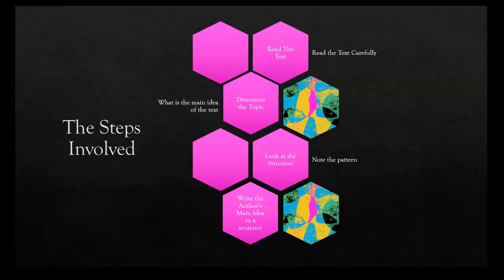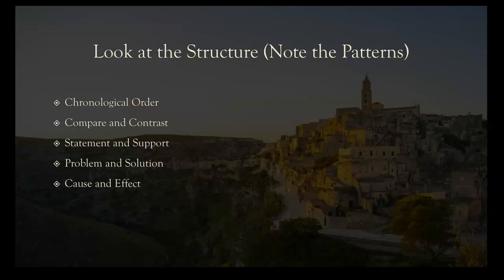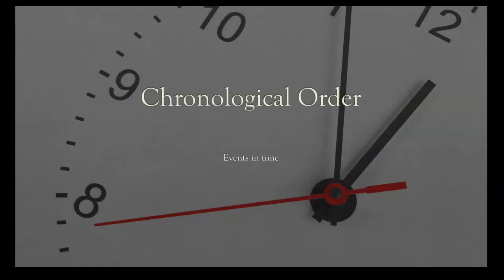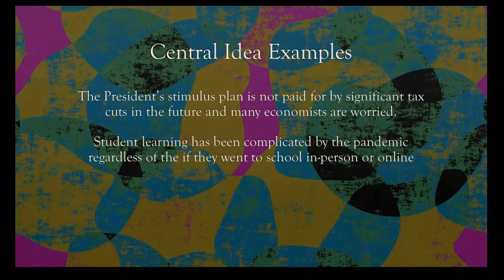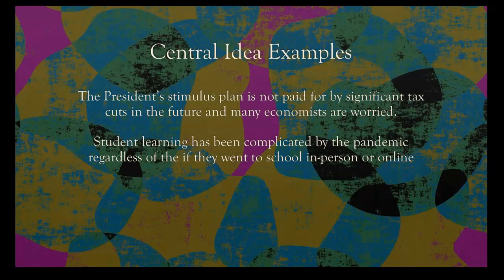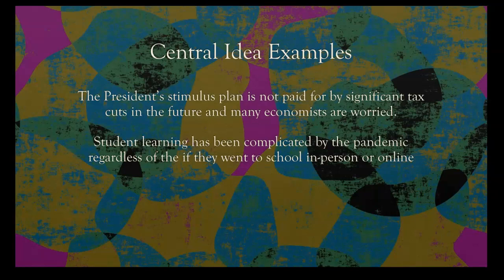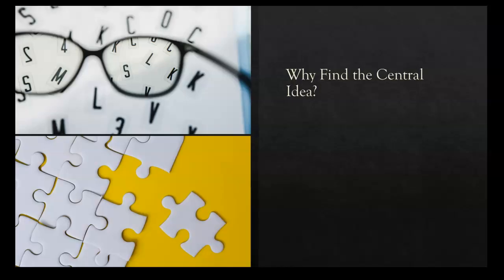4601.1.2.3a_Finding the Central Idea Video